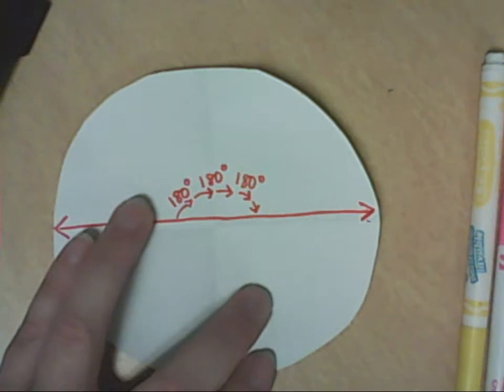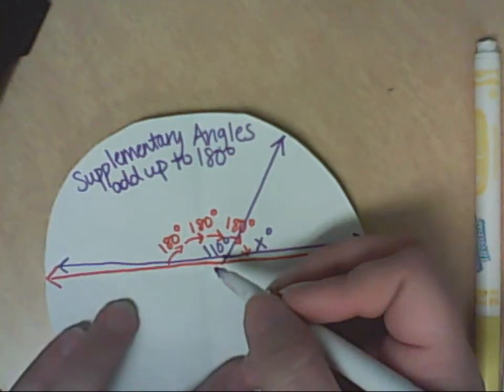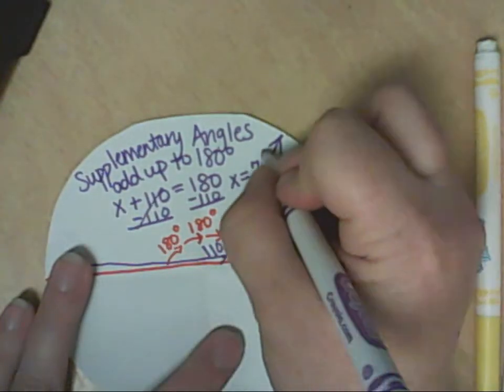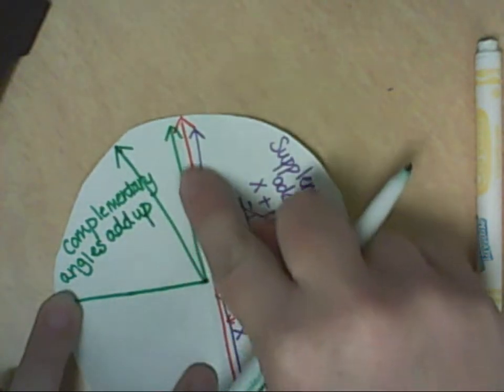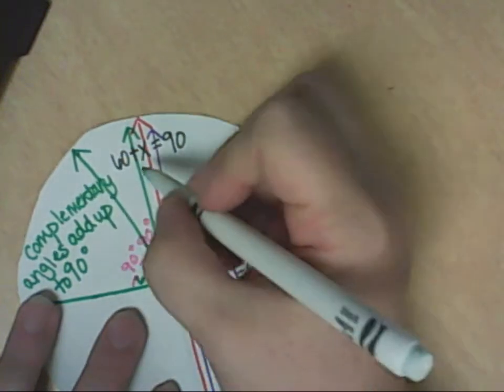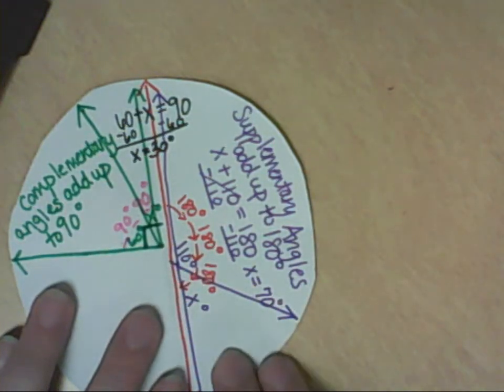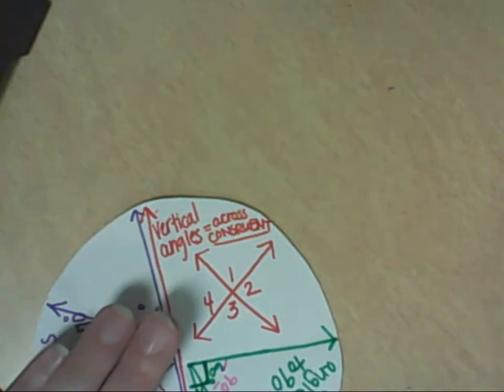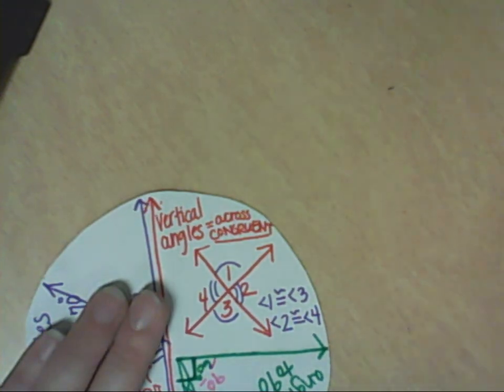Angle Circle Foldable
Complementary, Supplementary, and Vertical Angels